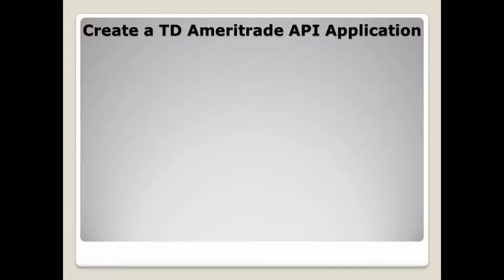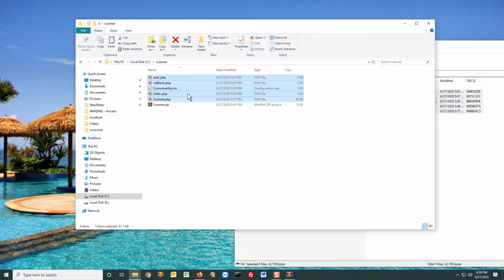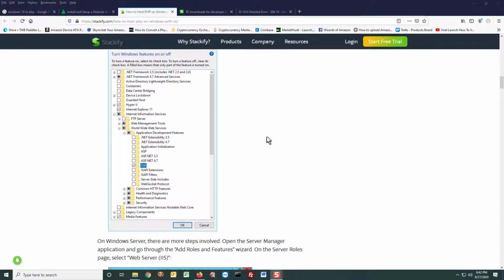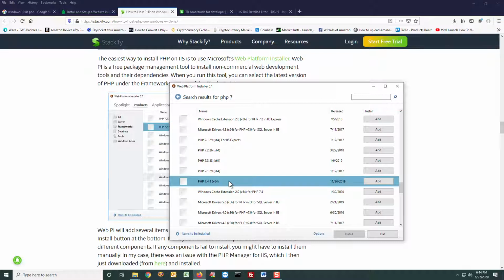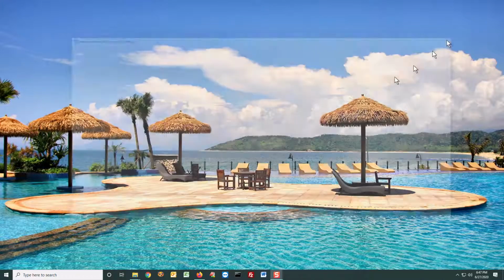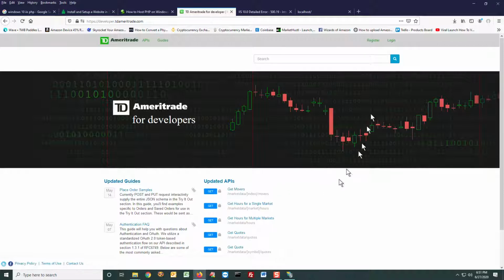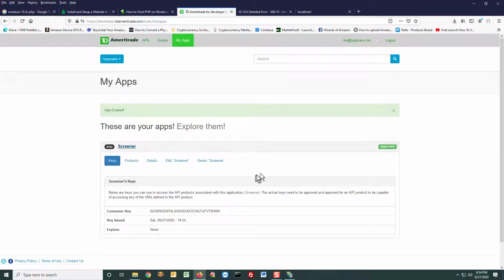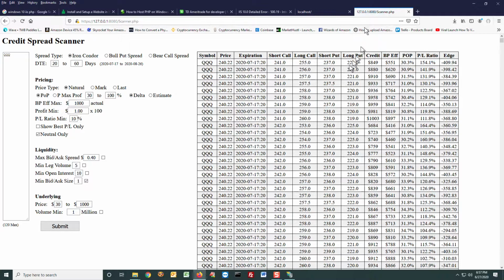Installing PHP IIS Windows 10 TD Ameritrade API Credit Screener for Iron Condors & Vertical Spreads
Update: 2/18/23 The WebPlatformInstaller is no longer available.
Follow the manual install instructions instead.
Using the PHP Manager, you'll need to set Error Reporting to " Production Machine", enable all the extensions

Original:
In this video I walk you through the process of installing my Credit Spread Screener which uses the TD Ameritrade API.  This walk through installs a Windows 10 PHP IIS SSL web server.  The application uses the developer site to call Get Option Chain through the TD Ameritrade API.